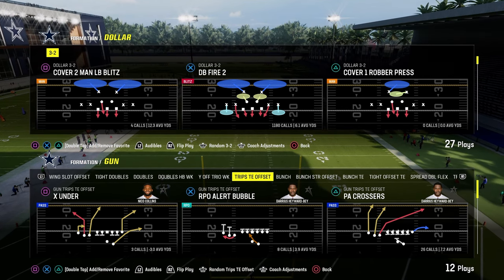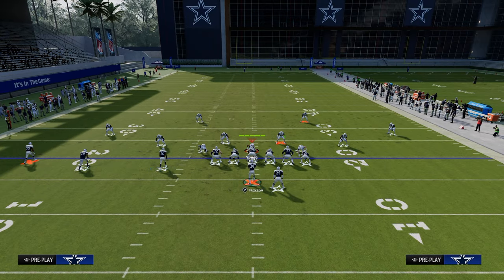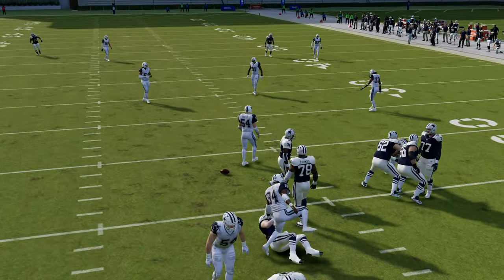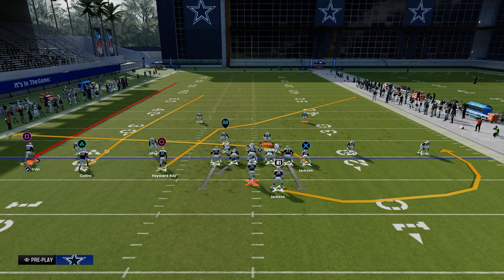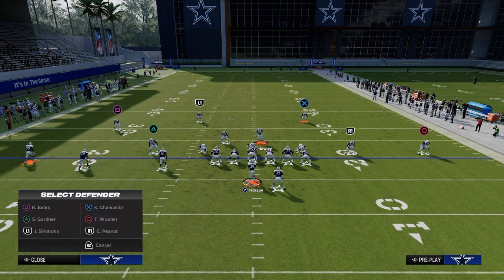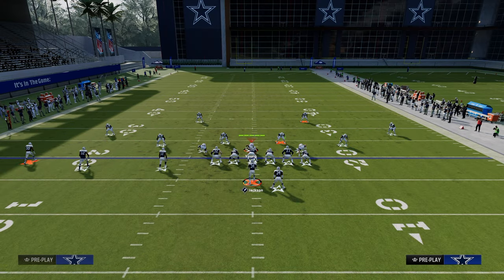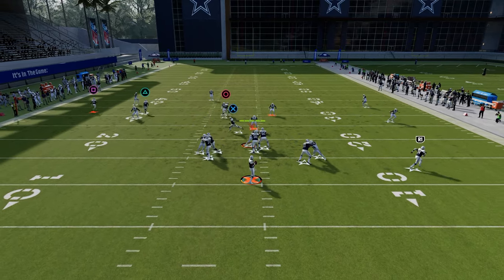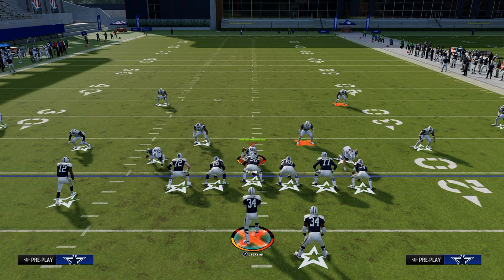Make Your Trips TE Offense Unstoppable